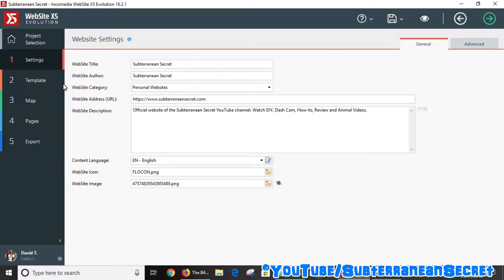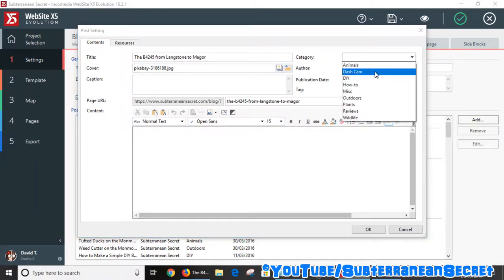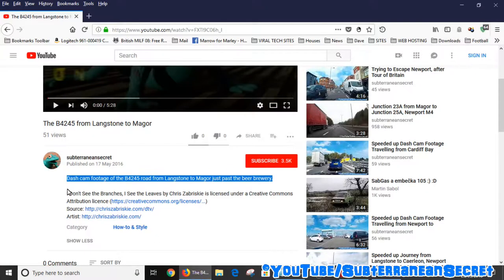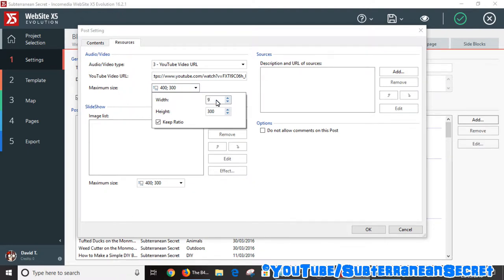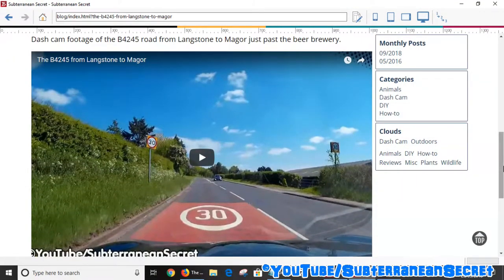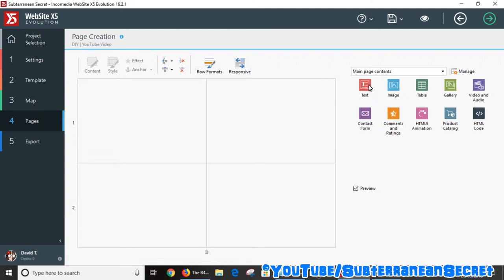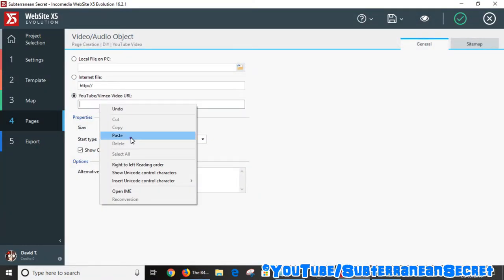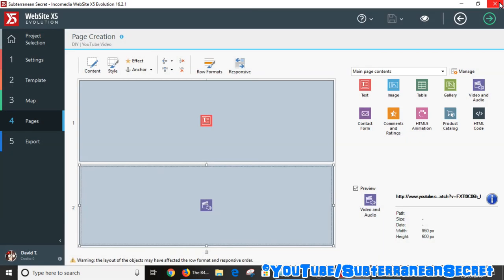How to Add a YouTube Video Using WebSite X5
In this video I'll show you how you can add a YouTube video, either to your blog, or your main website using WebSite X5.